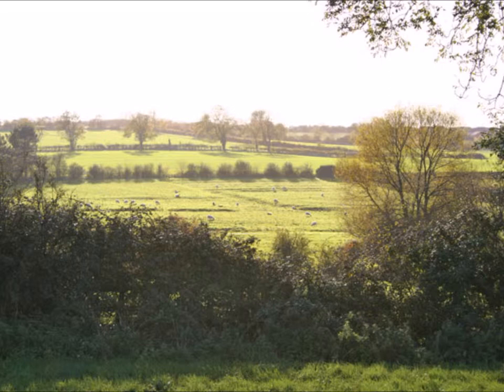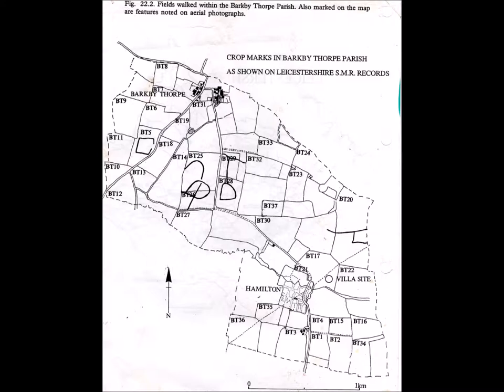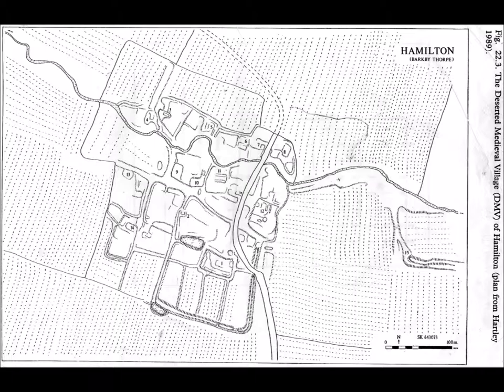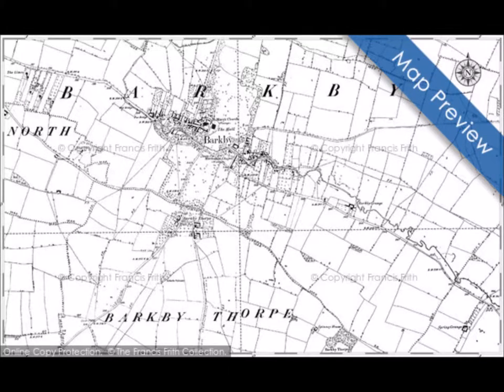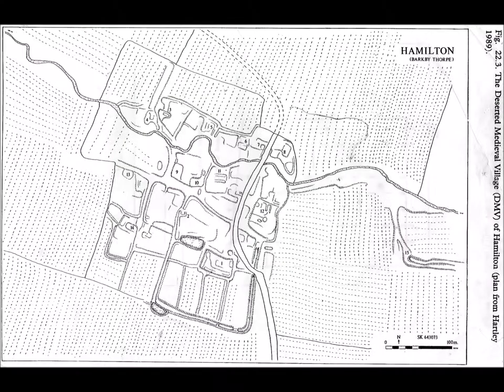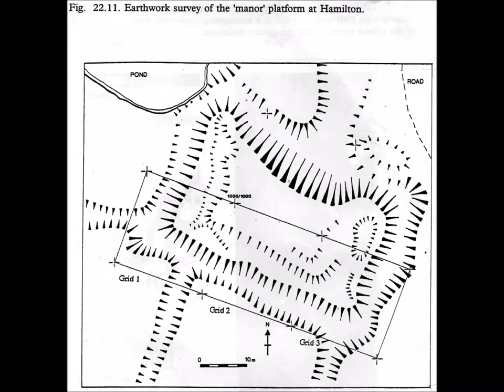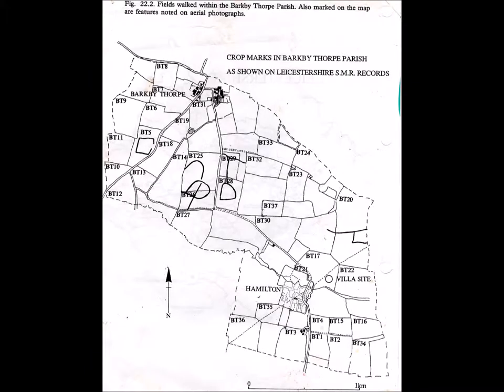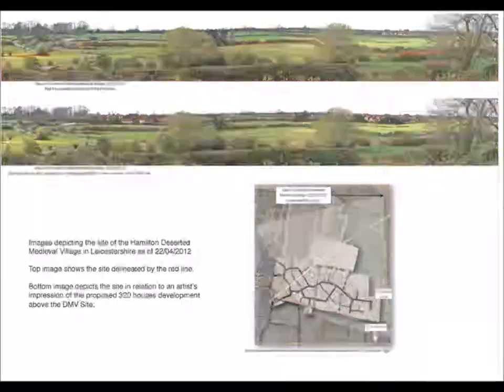Barkby Thorpe, Leicester University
A look in brief at the Barkby Thorpe class I taught